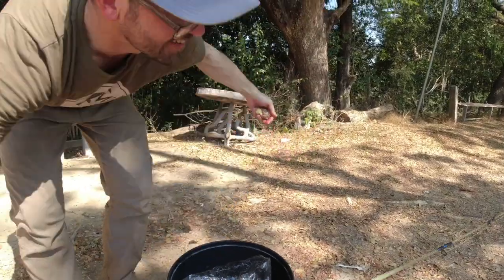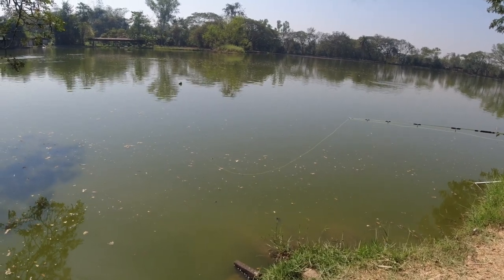The Kong of Catfish: Mekong Catfishing in Thailand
Mekong Catfish are one of the largest bony fish in the world. Found only in southeast Asia wild populations of this fish have declined dramatically due to habitat loss and overharvest. Fortunately captive rearing and hatchery programs have kept the species from extinction and at least in Thailand, provide the opportunity to ethically fish for this species. On a recent trip to north Thailand Sidra and I spent a half day catching Mekong Catfish at the Bosang Fishing Park

I give a basic overview of the species life history as well as demonstrate how to rig and catch these catfish on the provided rental gear and bait. If you found this video helpful or entertaining please consider hitting that super thanks button. Thank you!